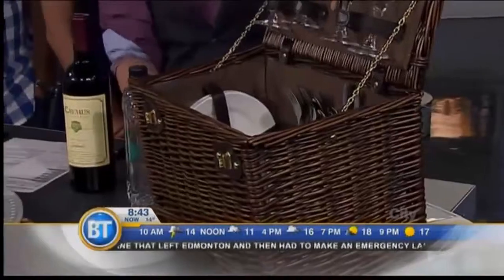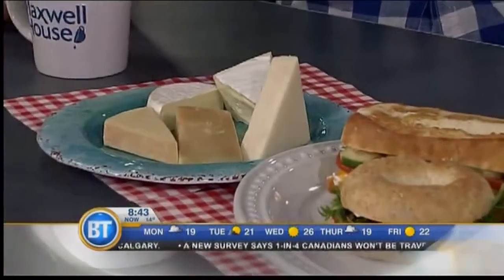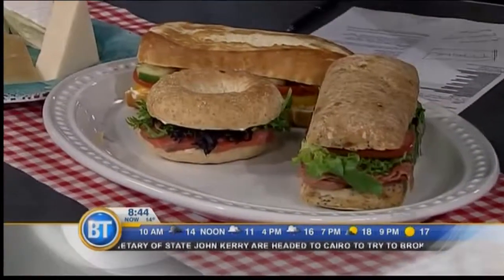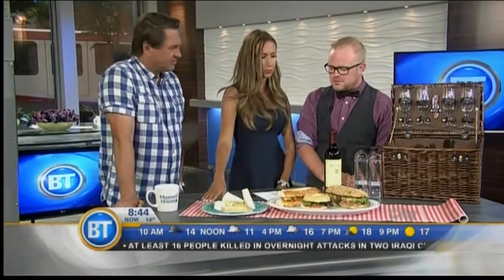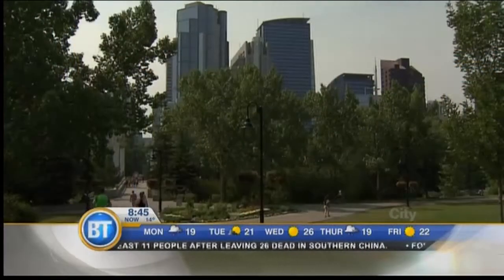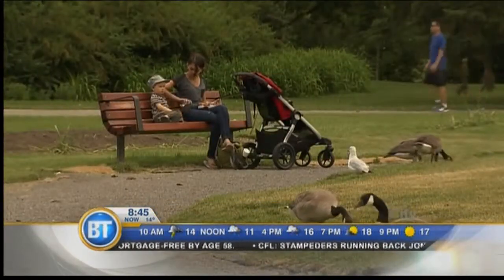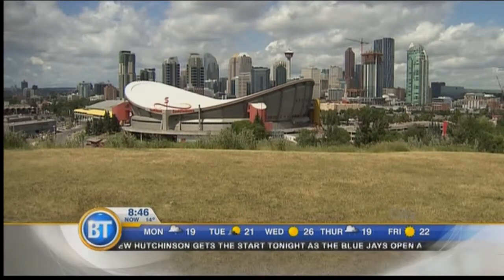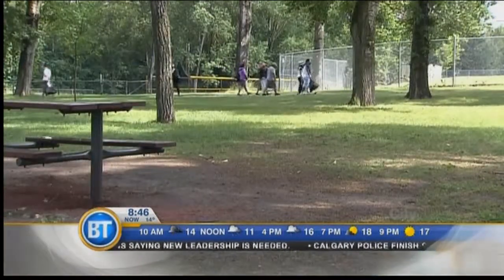The Perfect Picnic - July 21st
A perfect picnic for your most memorable moments! Azuridge butler Jimmy-Lee Vennard shows us how, and where to go!